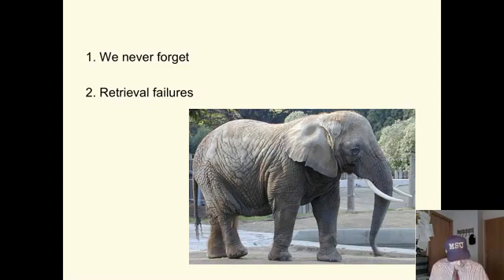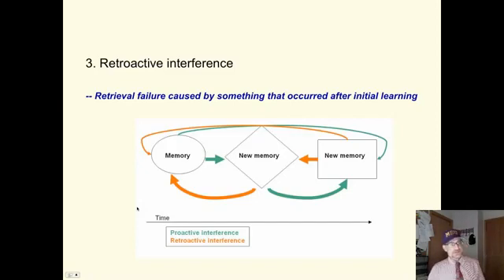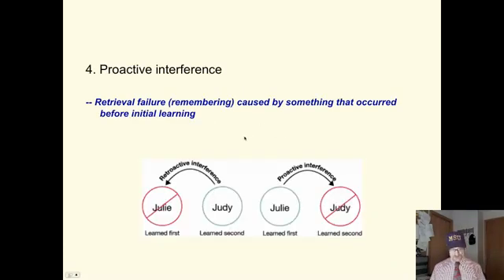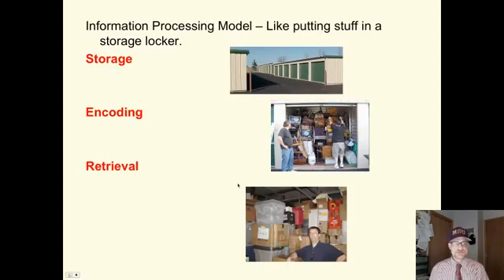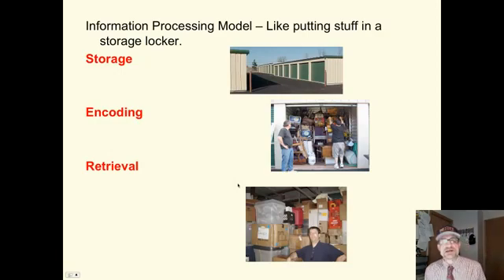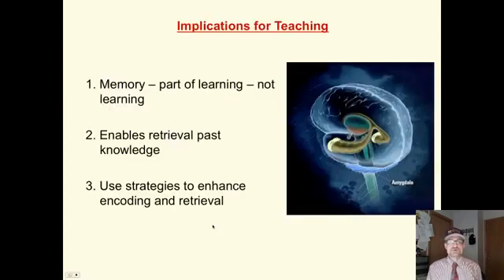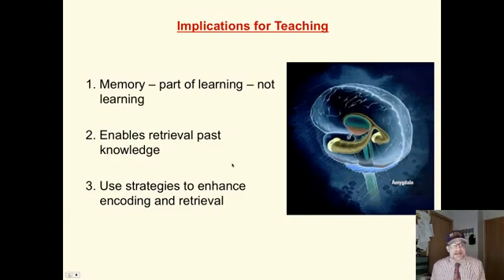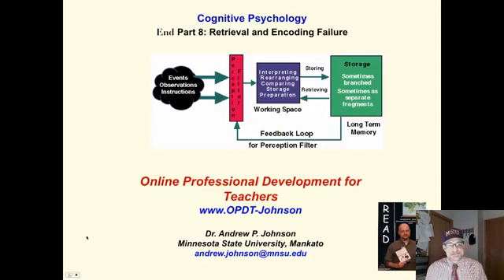Saylor.org PSYCH303: Dr. Andrew Johnson's "Information Processing: Retrieval and Encoding Failure"